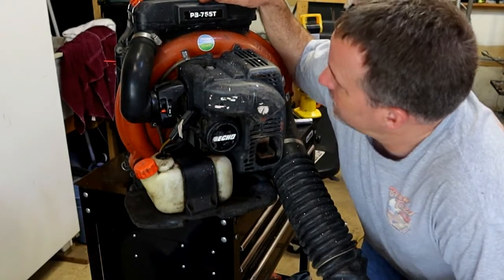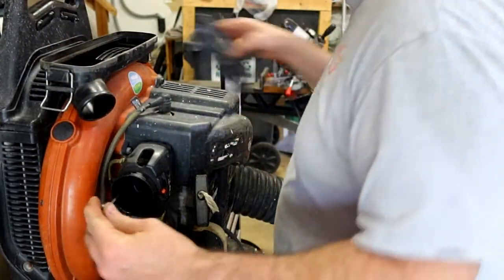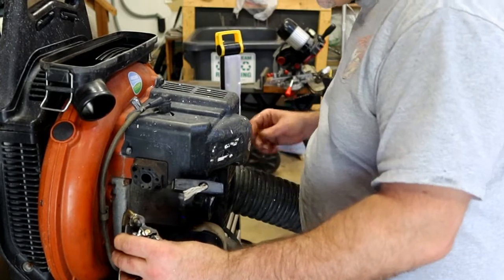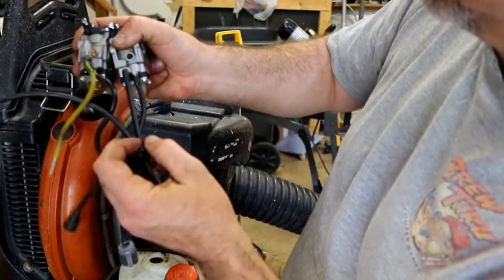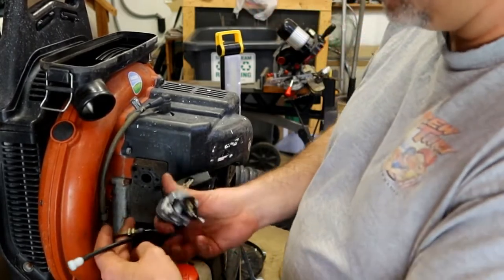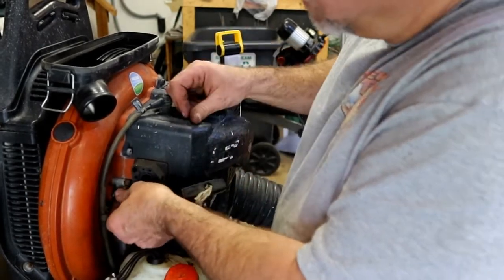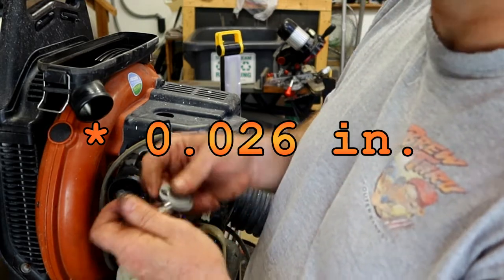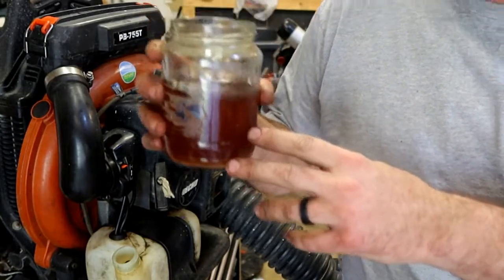Echo PB 755T Backpack blower Tune up and carb swap Easy DIY step by step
Echo PB-755T back pack blower tune up kit and carburetor swap. This machine was not reliable but did run.  Come along for the step by step repair.
Ray

If you choose to try one of the suggestions made in this video, you do so at your own risk.  No information contained in this video shall create any express or implied warranty or guarantee of any kind.  Any injury, damage or lose that my result from the improper use of tools, equipment or information contained in the video is the sole responsibility of the viewer and not Ray of all Trades.  Please ensure that you take all proper recommended safety before attempting any project.  Ray of all Trades assumes not liability for property damage or injury incurred as a result of any of the information contained in the video.
echo maintenance blower If you would like to send a product for me to honestly evaluate or just things you think I could use, please mail to

Send them to:
754 Warrenton Rd Suite 113-131